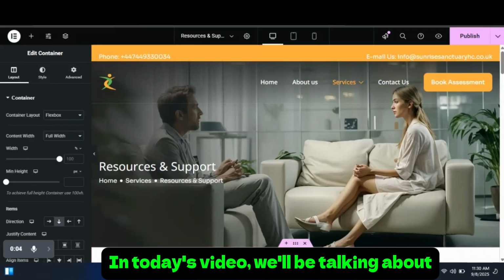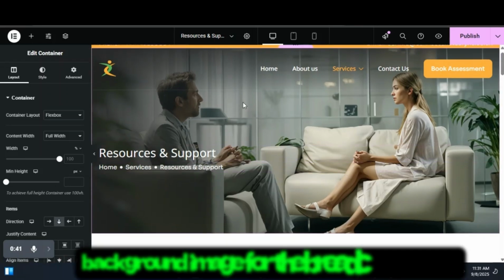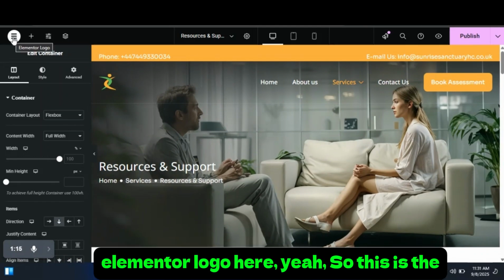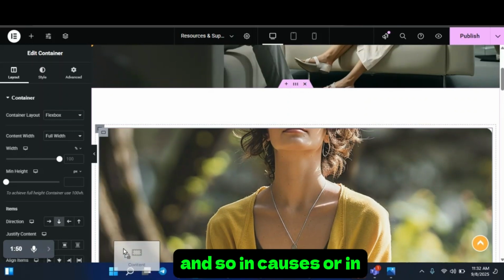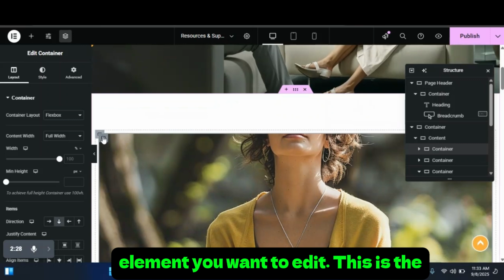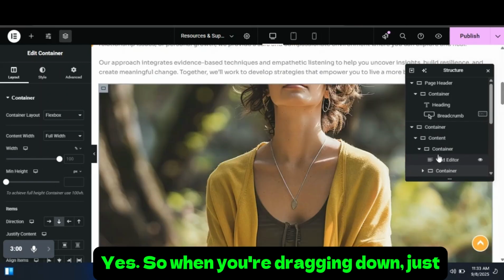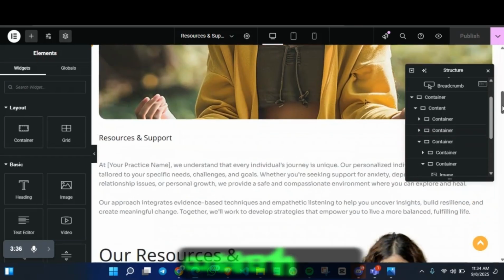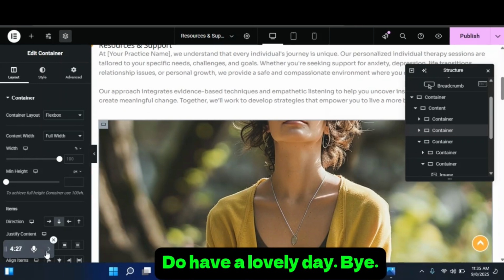How structures Works In Elementor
🧱 How Structures Work In Elementor | A Comprehensive Guide to Containers & Layout

Are you tired of confusing column layouts? Learn how to build pixel-perfect designs with the power of Elementor Structures (Containers)! This in-depth tutorial breaks down the core principles of using containers to create flexible, responsive, and easy-to-manage layouts for any WordPress website.

If you're still using the old Section/Column method by dragging the container, it's time to upgrade your workflow! We'll show you exactly how to master the modern container structure to unlock the full potential of Flexbox and design without limitations.

💡 Quick Tips:

Always start with a Parent Container to house your section.

Use the Navigator tool frequently to keep track of your container hierarchy.

The Flexbox Direction setting is key for reordering elements on mobile!